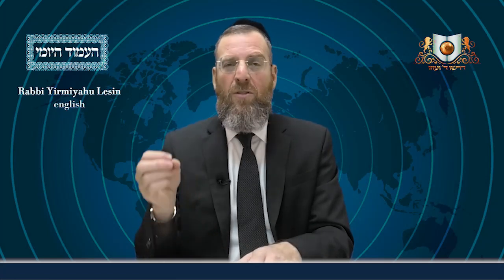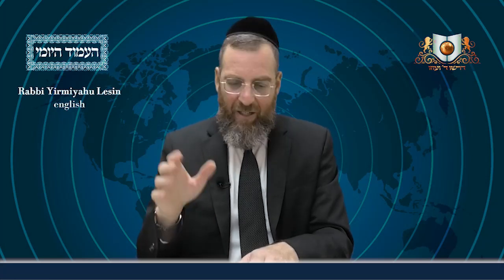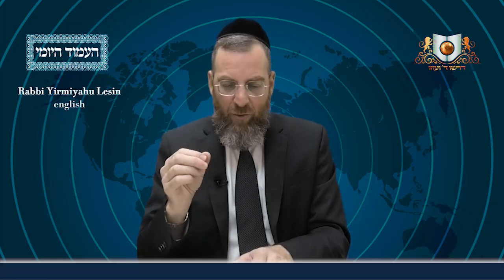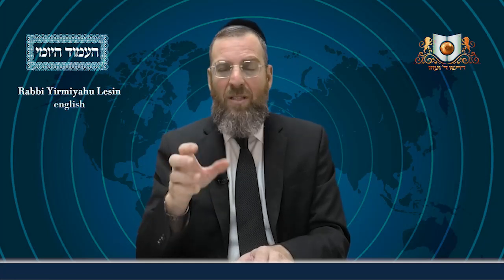Amud Yomi Masechet Shabbat Daf 138A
Amud Yomi Masechet Shabbat by Rav Dovid Hofstedter shlit”a, Founder of Dirshu.